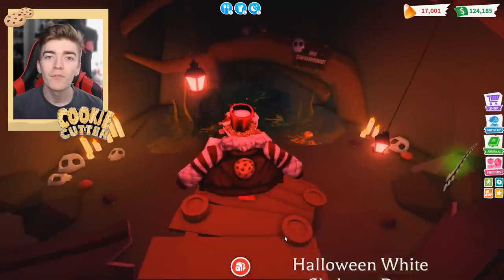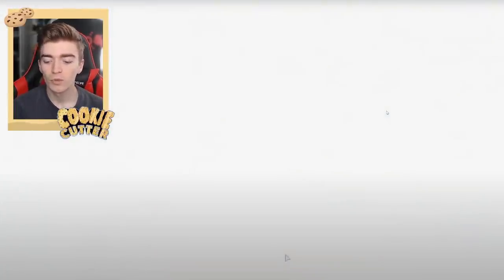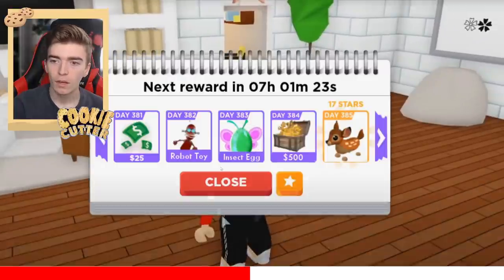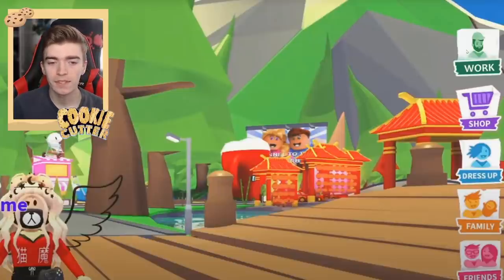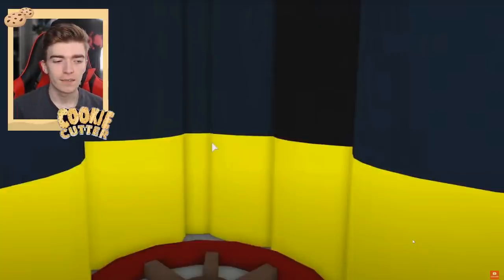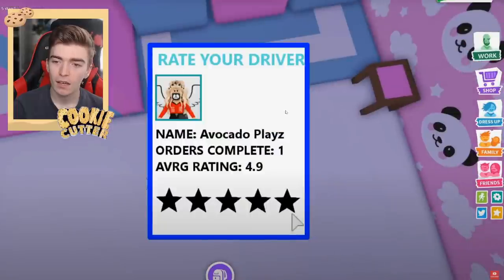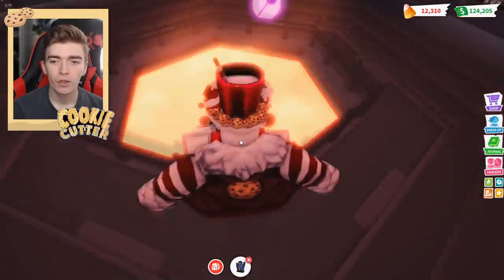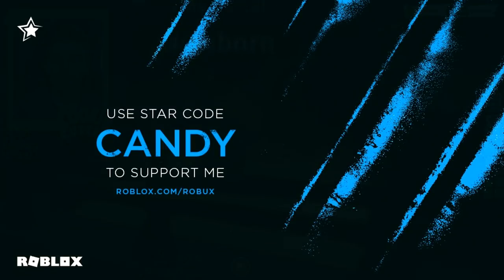Adopt Me In 10 YEARS! Time Machine To See NEW UPDATES AND PETS! Cookie Cutter Reaction (Roblox)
Adopt Me In 10 YEARS! Time Machine To See NEW UPDATES AND PETS! Today we see what new pets and updates are coming into adopt me in the next 10 years worth of updates!